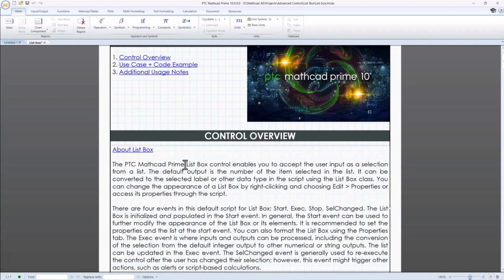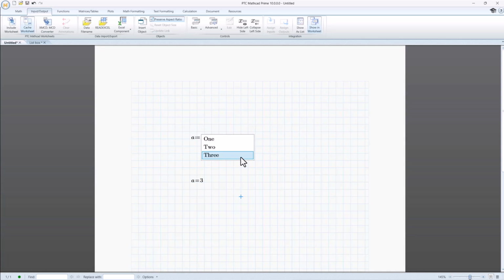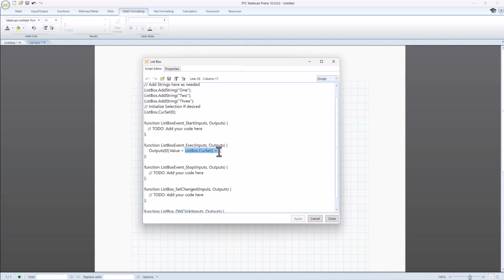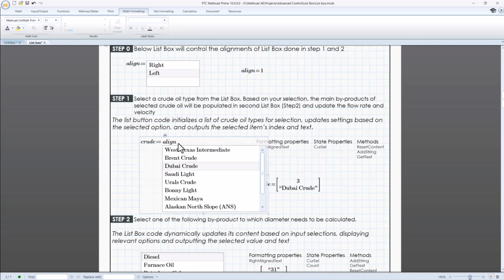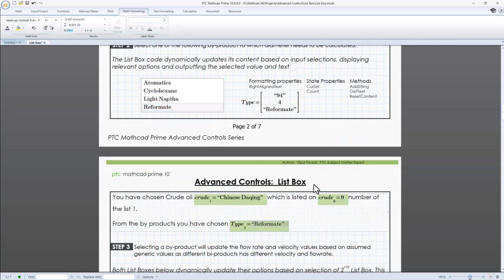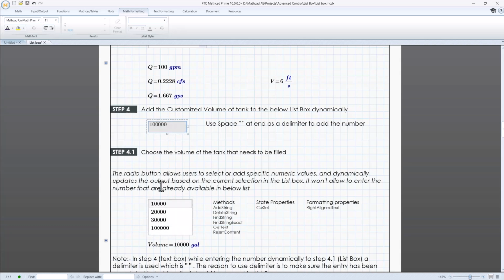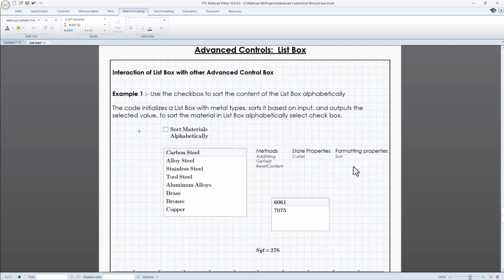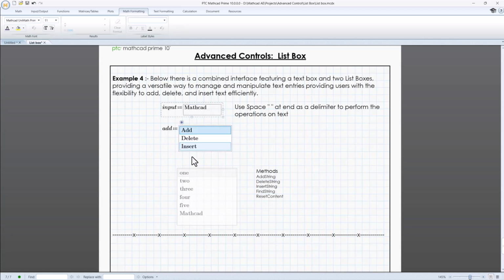How to Dynamically Populate Value Options with List Boxes | Mathcad Prime Advanced Controls Series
This video explains how to create a List Box as of PTC Mathcad Prime 10, and then shows a worksheet demonstrating how you can set a List Box to have different values, and then have another List Box change its displayed selections based on the the selection of the first List Box.
The worksheet example discusses how different types of crude oil and byproduct have different optimal pipe sizes and flow rates (with different tank capacities) for transport. The worksheet ends with additional examples and ideas for List Box manipulation.

This example is based off the Advanced Controls Crash Course, which goes over all six Advanced Controls with a primer on the whole controls concept. You can watch that training event for free whenever you want, and download all of the worksheets used,

Advanced Controls are a premium feature of PTC Mathcad Prime, introduced in Mathcad Prime 10. You can download a 30-day trial of the latest version with full access to Advanced Controls

00:00 Agenda
00:21 Basics of List Boxes
02:31 Default Script Editor
03:33 Dynamically Populating Values Worksheet Demo
07:57 List Box Usage Notes
08:33 More Example Ideas